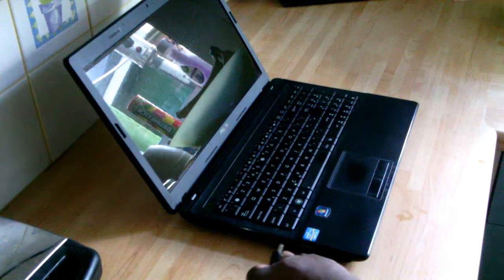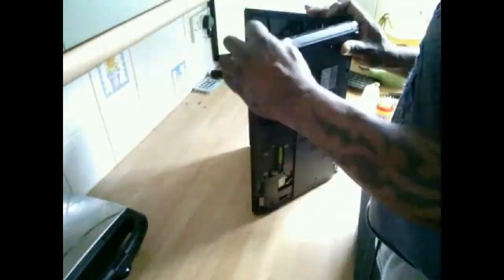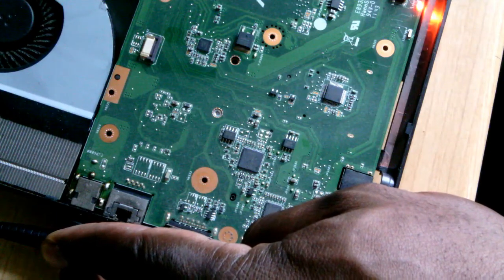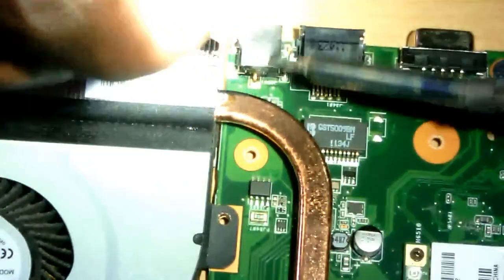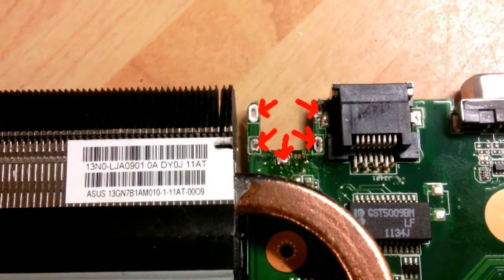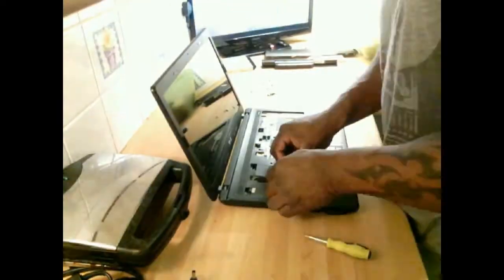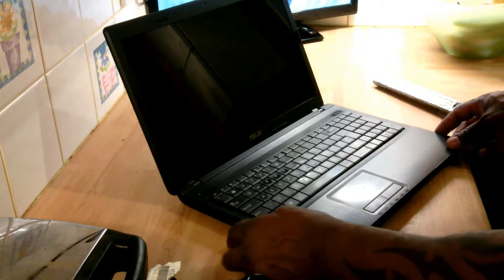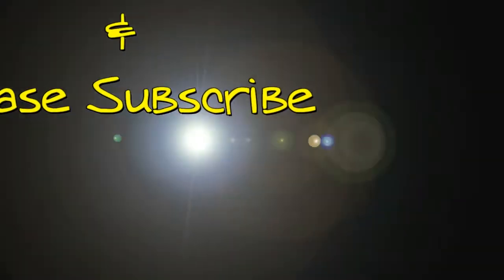Laptop Not Charging Fixed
How to repair a Laptop Power Socket.